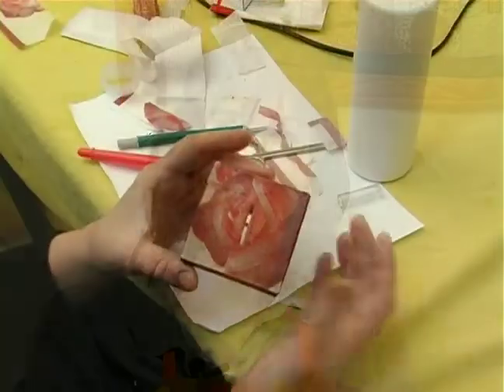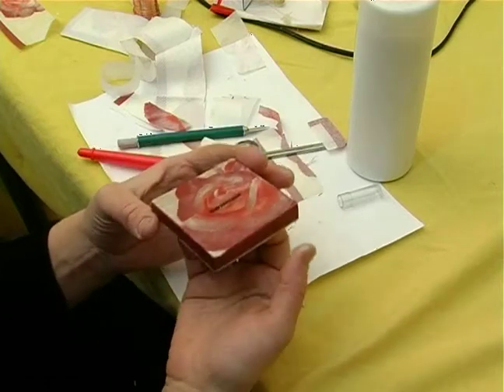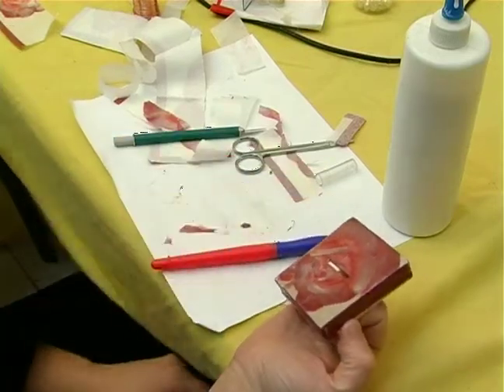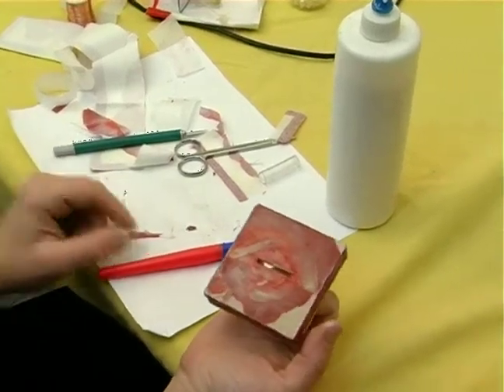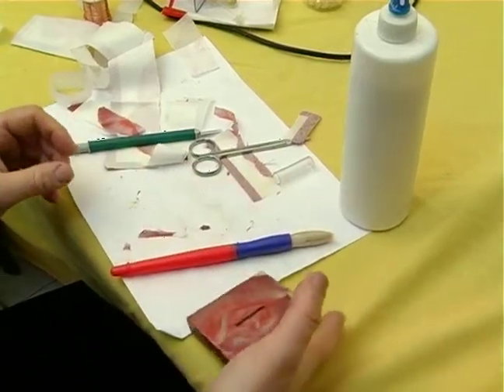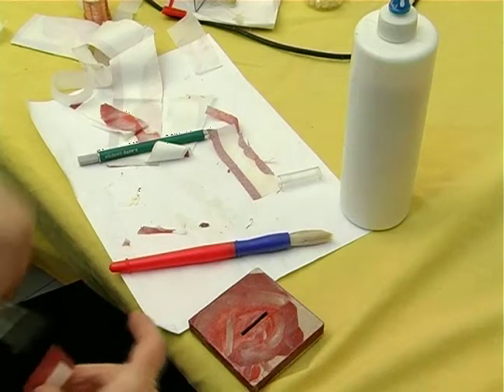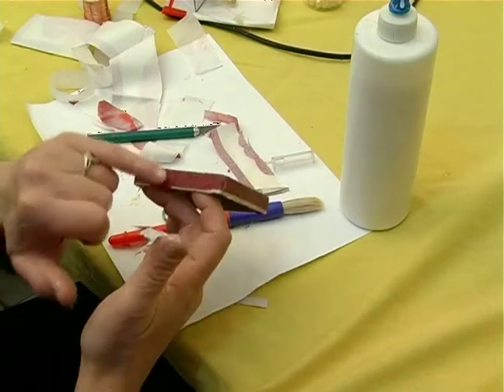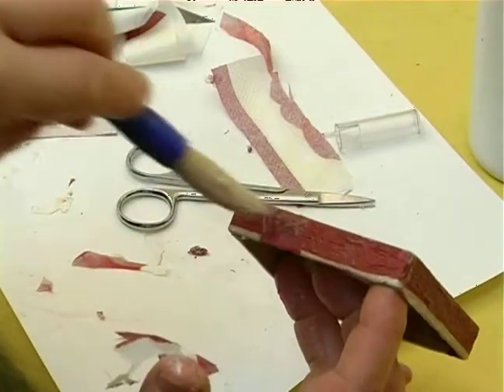Making a Decoupage Piggy Bank : Gluing a Cover of a Decoupage Piggy Bank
Learn how to correctly glue the cover on a decoupage piggy bank from an expert in this free how-to video on making a decoupage piggy bank.

Expert: Rachel Dayan
Bio: Rachel has traveled the world where she picked up many recipes and styles of cooking which helped her open her own catering business in Florida.